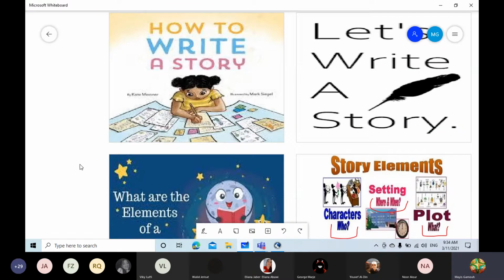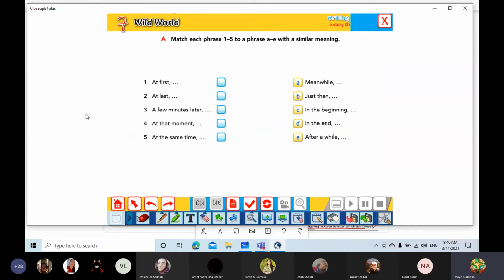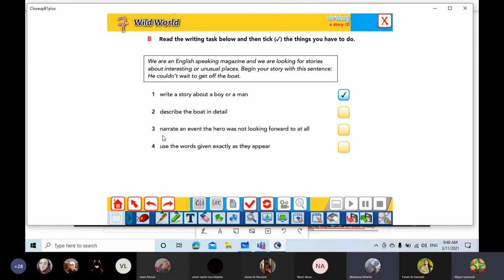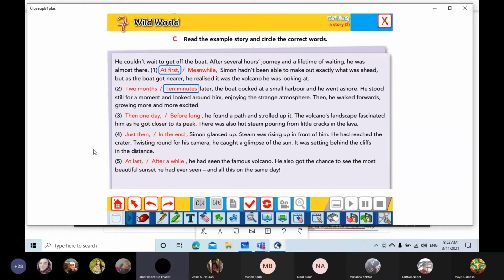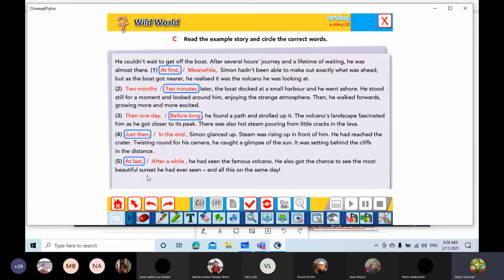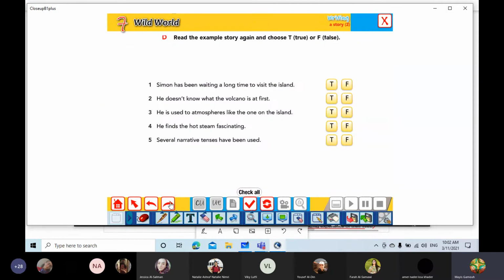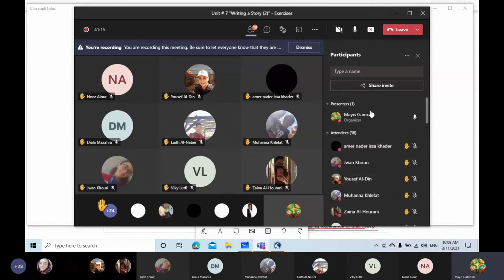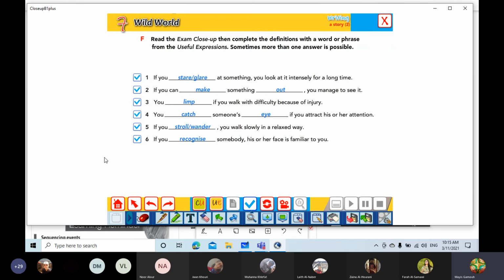Unit # 7 "Writing a Story (2)" - Exercises / Ninth Grade / 2021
quick revision regarding the lesson and solving the exercises from the book